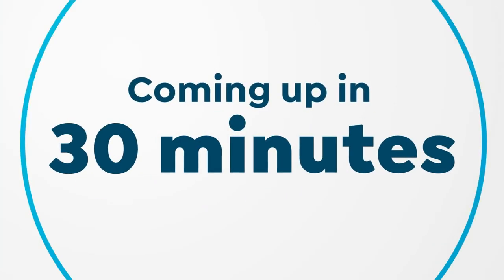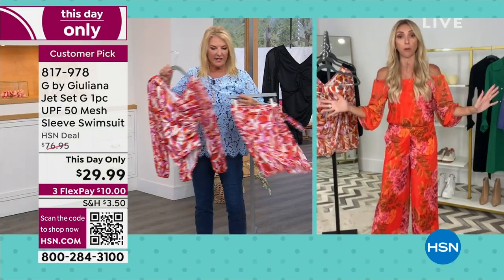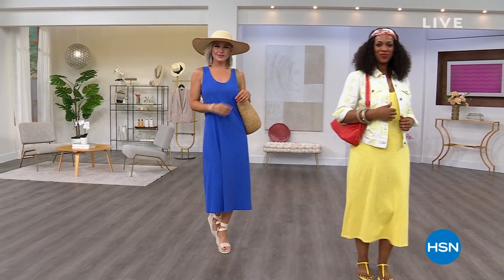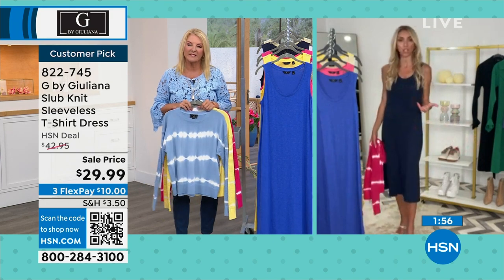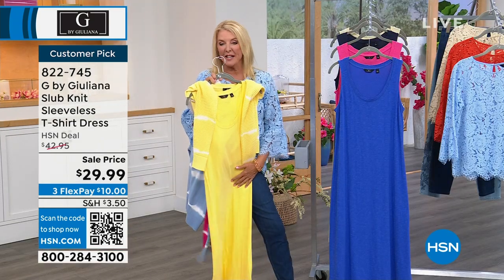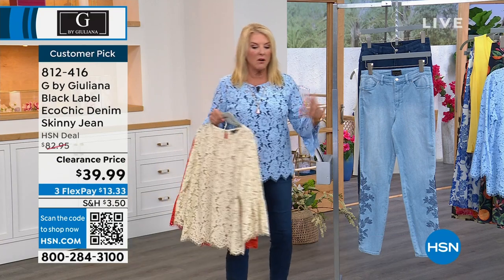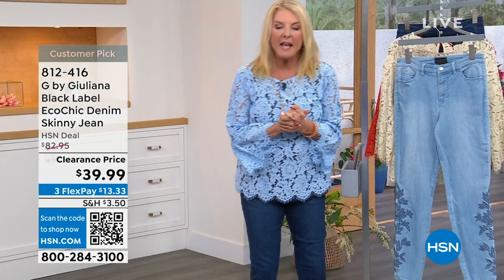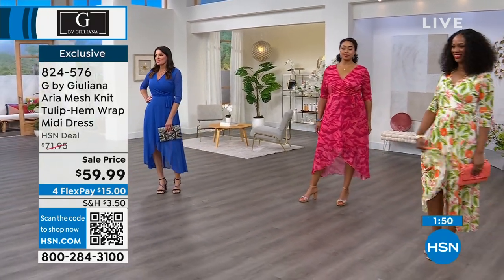HSN | G by Giuliana Rancic Fashions 05.23.2023 - 10 PM